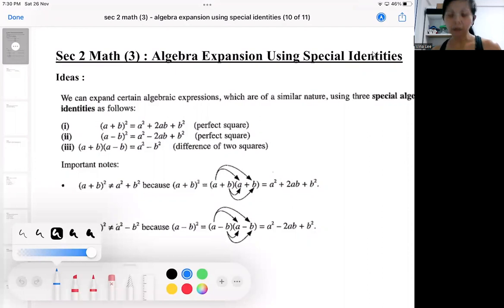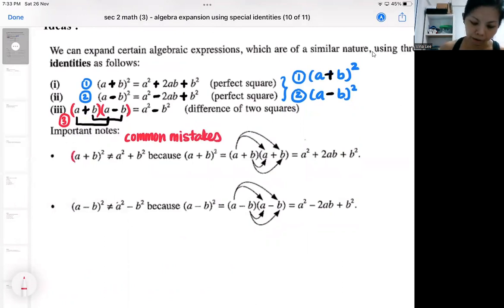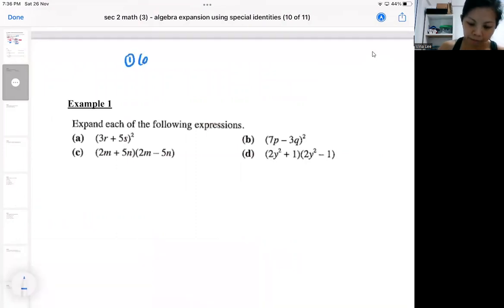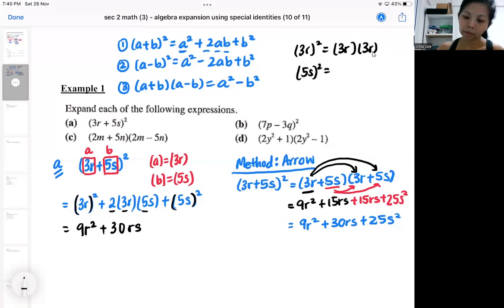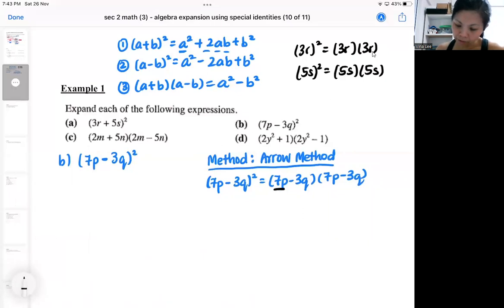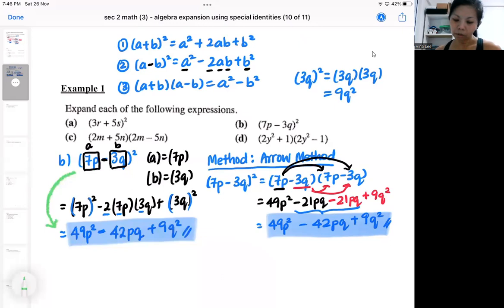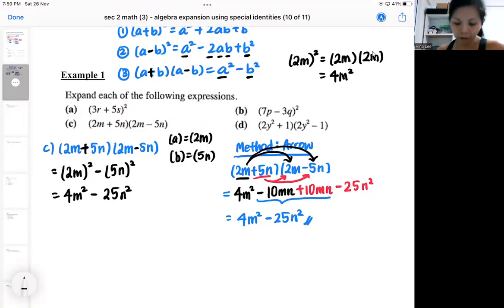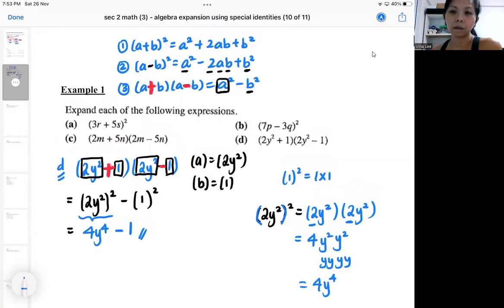sec 2 algebraic identities example 1